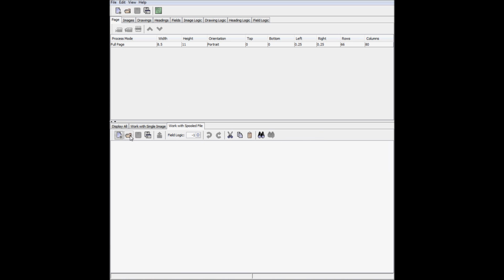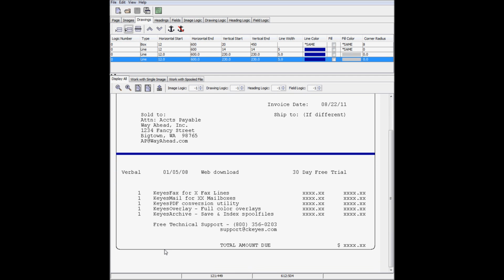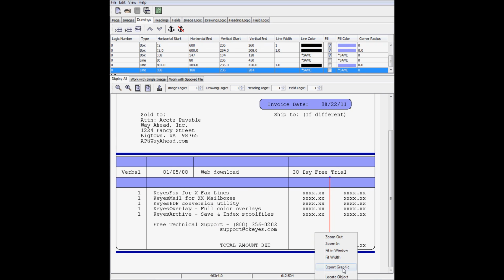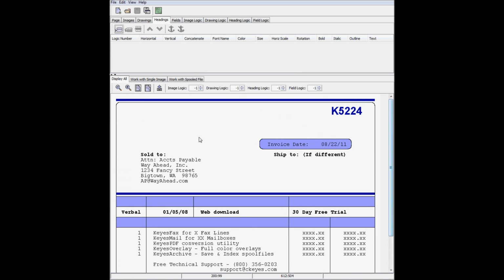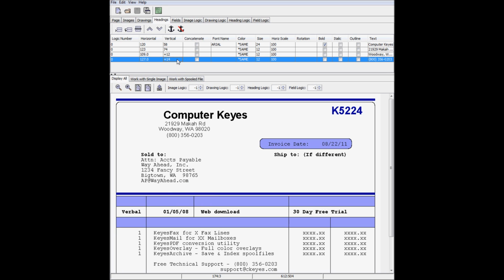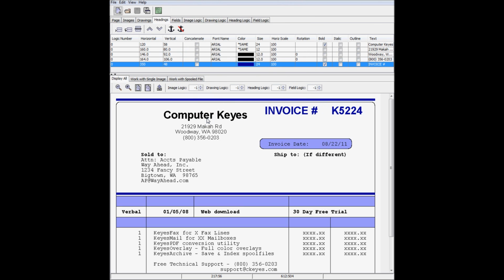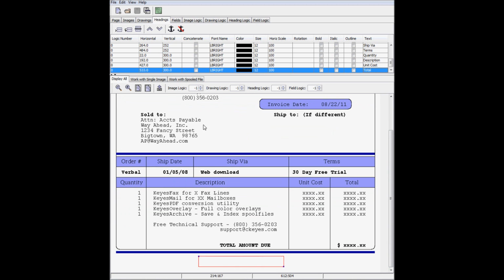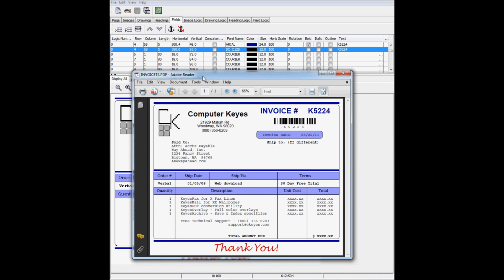KeyesOverlay: Tips and Tricks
Computer Keyes Tutorials - KeyesOverlay:
Tips & Tricks

This video demonstrates some tips and tricks to help you use KeyesOverlay more efficiently.  It also highlights a few features including adding barcodes to your overlay, using the anchor and unanchor buttons to manipulate multiple objects at once, and how to use the locate, copy and move object buttons to quickly and efficiently give your document a professional makeover.

Computer Keyes
21929 Makah Road
Woodway, WA 98020